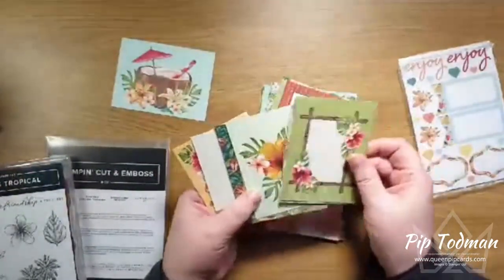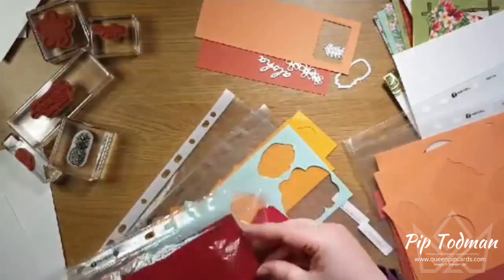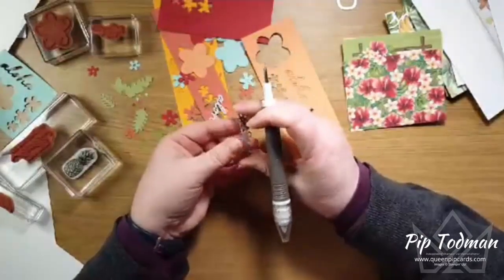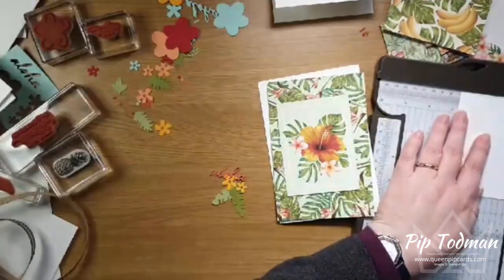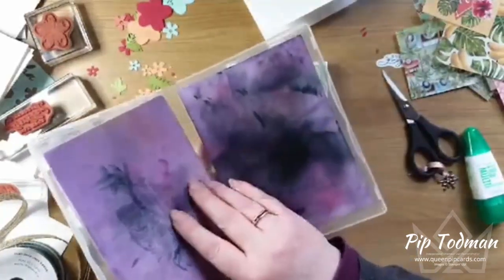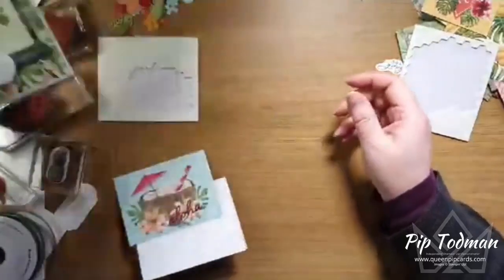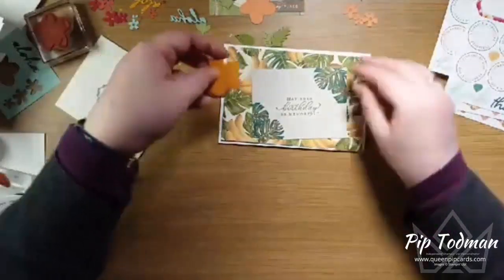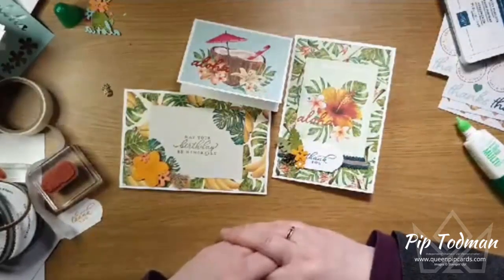040 Moody Monday Tropical Oasis Memories and More Cards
Gorgeous Happy Cards today with the Tropical Oasis Memories and More cards! I LOVE these cheerful colours, images and embellishments! Join me as I make 3 cards on my Facebook Live Replay!

Don’t know a Stampin’ Up! demonstrator? Want a FREE copy of the 2020 Mini January – June catalogue?

Supplies Used as shown in the video (you can use the links to purchase):
Pretty Peacock 1/2" (1.3 Cm) Scalloped Linen Ribbon [149751] - Price: £7.50

Like my style of teaching?
Get my latest class tutorials and my back catalogue too!

Join my fabulous group of Stampin’ Up! loving crafters NOW and get £130 worth of products AND MORE FREE STUFF for just £99!